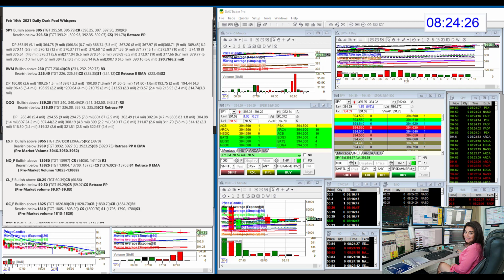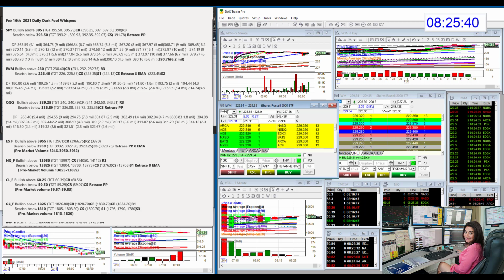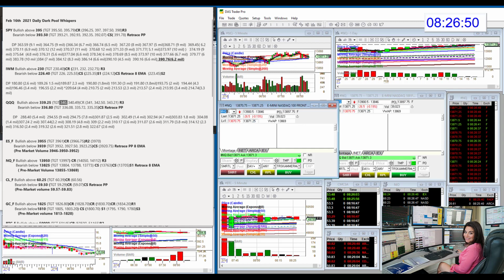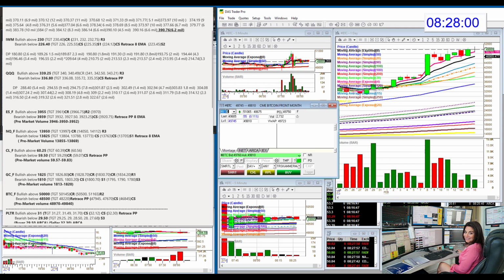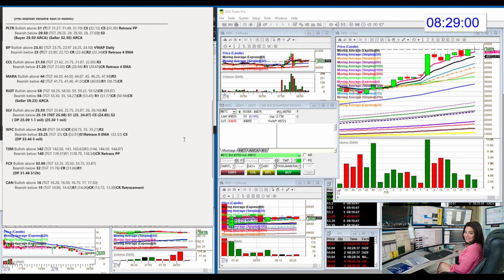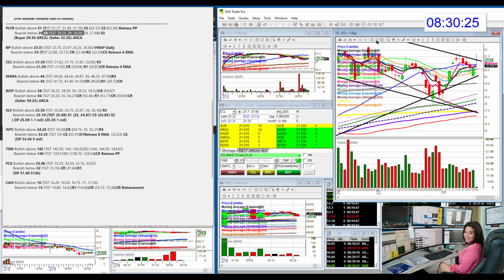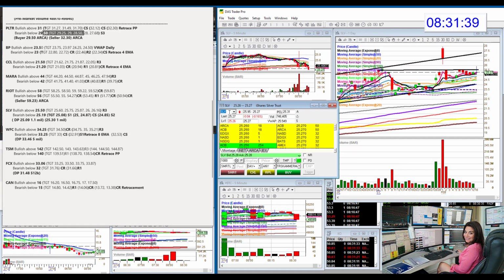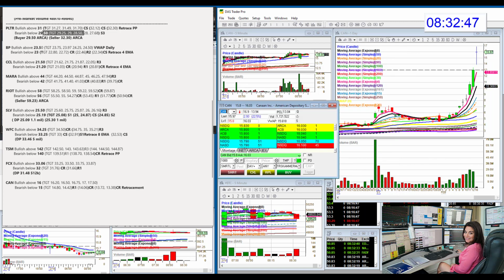whisperoftheday 2-16-21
The Stock Whisperer's Morning Whisper is:  $SPY $IWM $QQQ $ES_F $NQ_F $CL_F $GC_F $BTC_F $PLTR $BP $CCL $MARA $RIOT $SLV $WFC $TSM $FCX $CAN morningwhisper hotstockoftheday todayswhisper whisperoftheday.